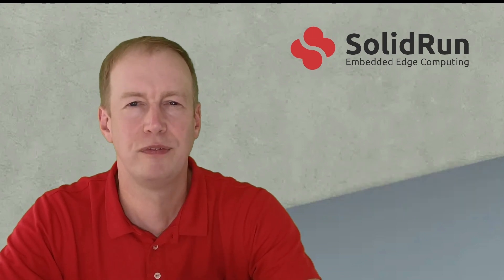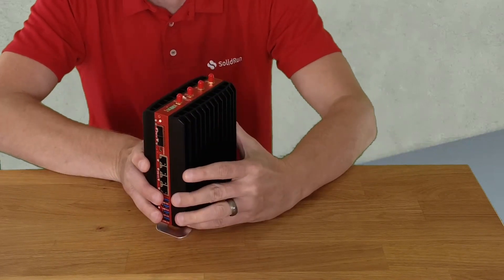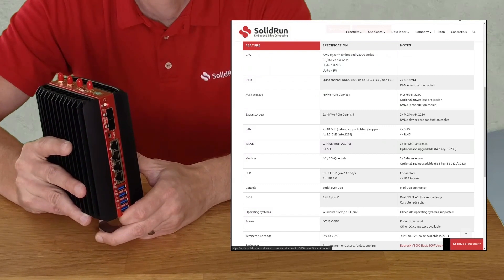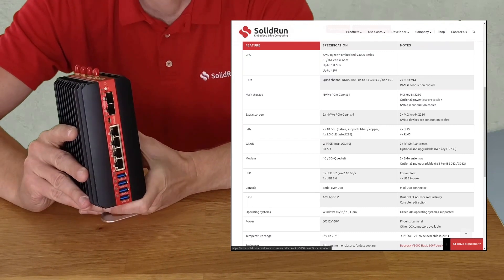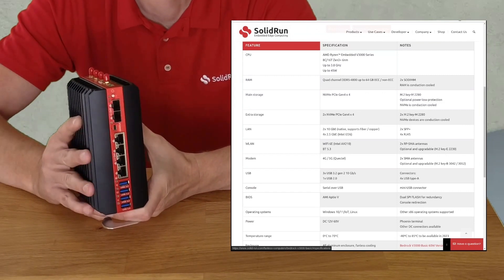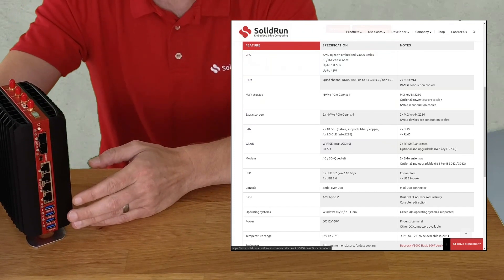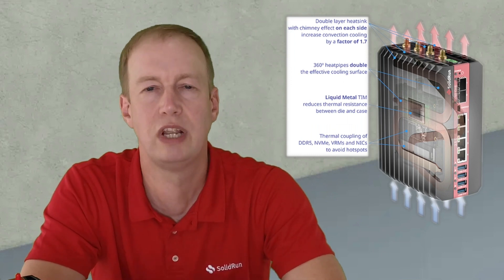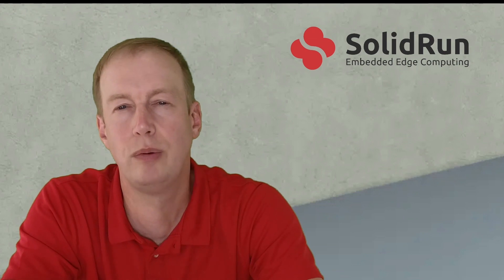Bedrock V3000 Industrial PC | Overview by SolidRun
Read the Whitepaper on The Growing Need for Industrial PCs with 10 GbE Networking Capabilities

Bedrock V3000 Basic is a compact high-performance fanless industrial PC based on AMD Ryzen™ Embedded V3000 Processor, designed for demanding applications in harsh environments.